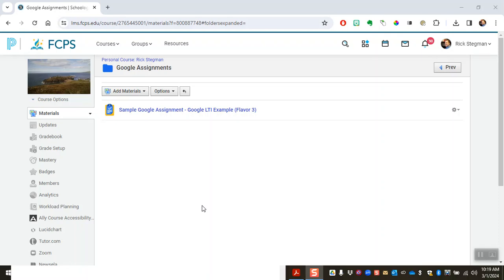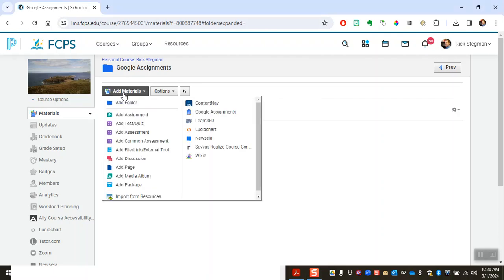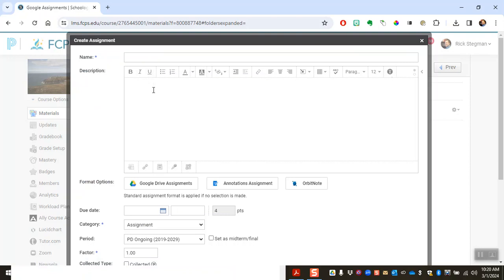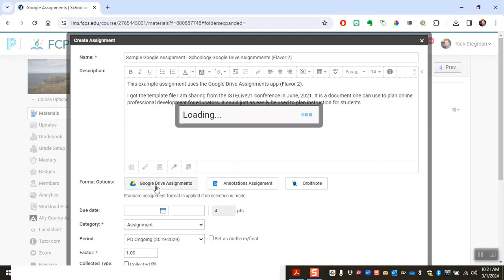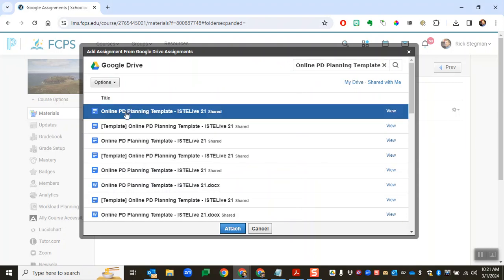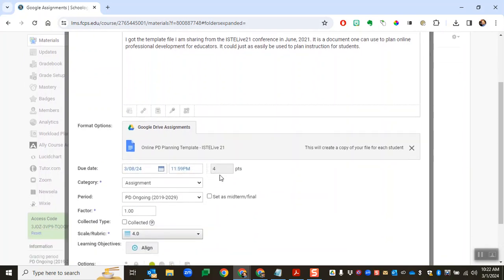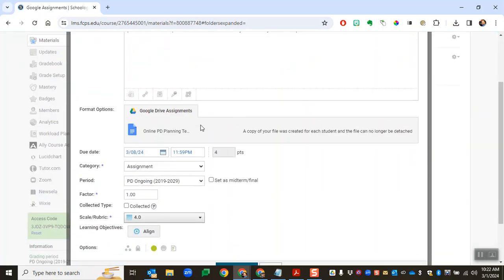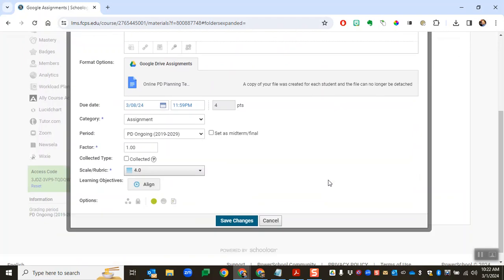Sample Google Assignment - Schoology Google Drive Asignmments (Flavor 2)